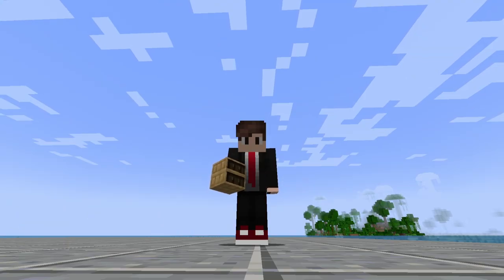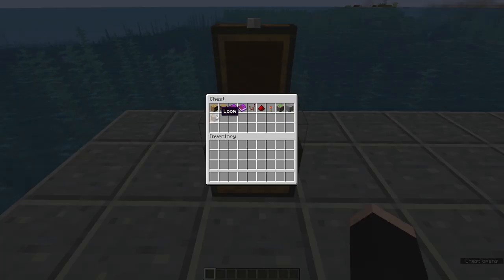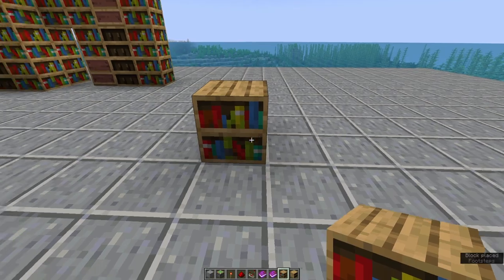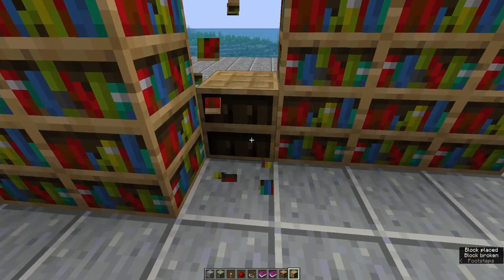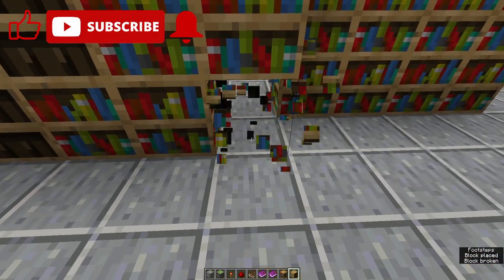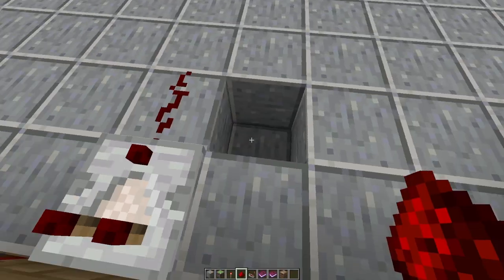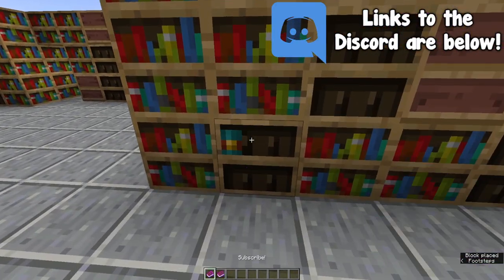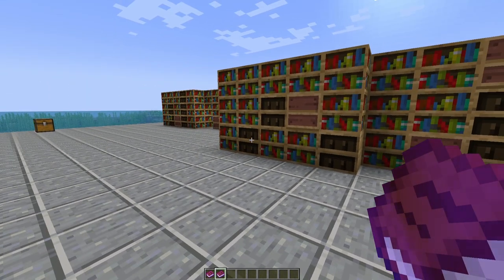How to Make a Chiseled Bookshelf Piston Door in Minecraft (*Patched*)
Today I show you how to Make a Simple Piston Door with the Chiseled Bookshelf. Using the Chiseled Bookshelves to make a Piston Door.